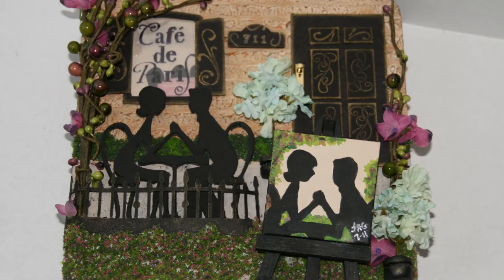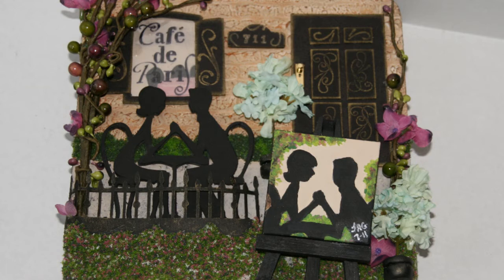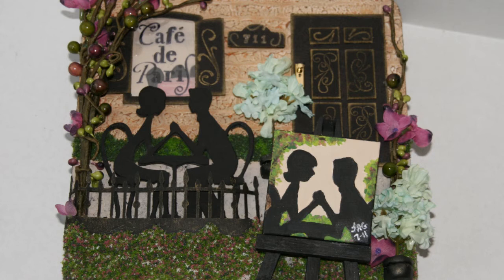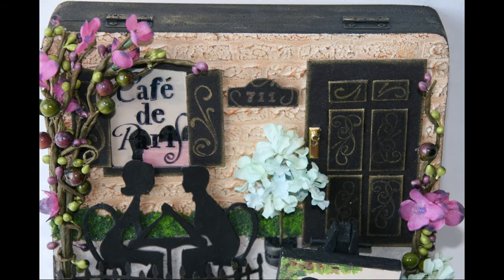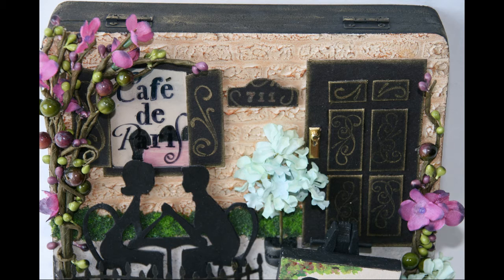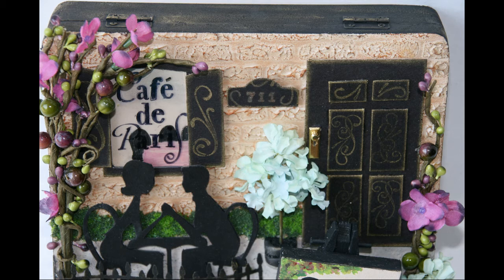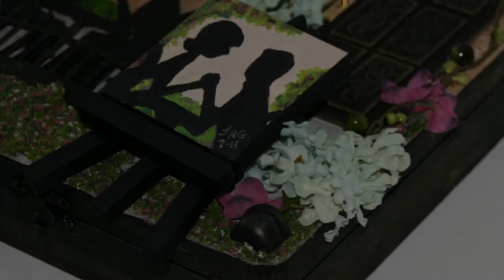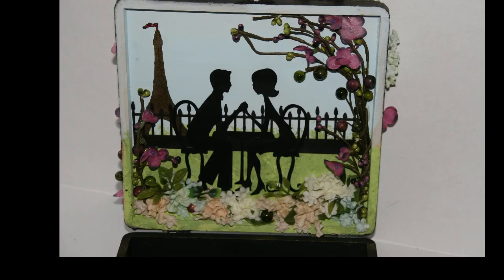My July Paris Box for Jade's Secret Squirrel Sister Cigar Box Swap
This is  my box that I created for the July swap.  Enjoy!